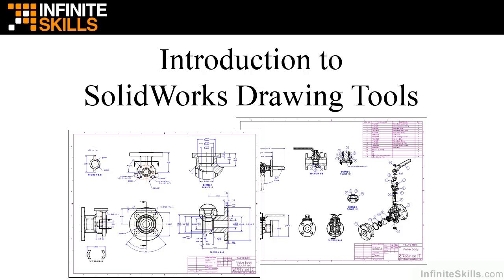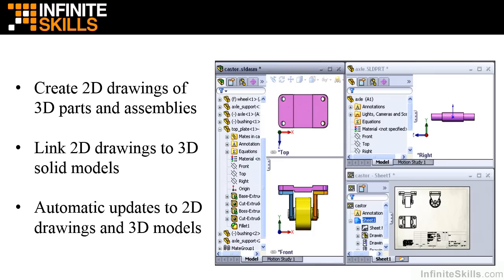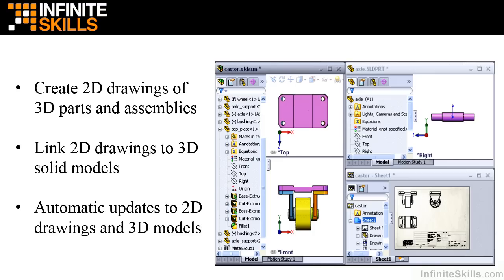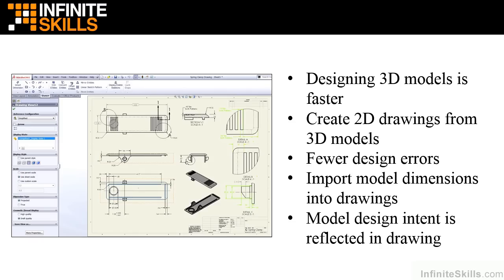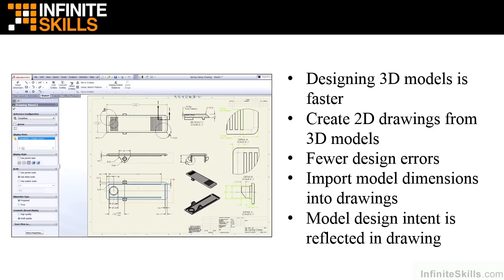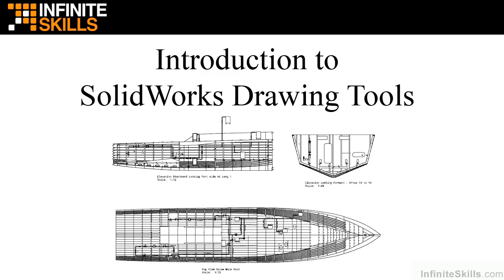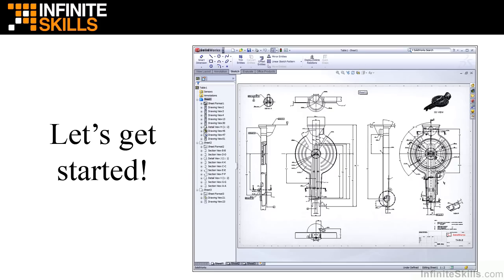SolidWorks - Drawing Tools Tutorial | Introduction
Want all of our free SolidWorks training videos? Visit our Learning Library, which features all of our training courses and tutorials

More details on this SolidWorks - Drawing Tools training can be seen This clip is one example from the complete course. For more free SolidWorks tutorials please visit our main website. YouTube